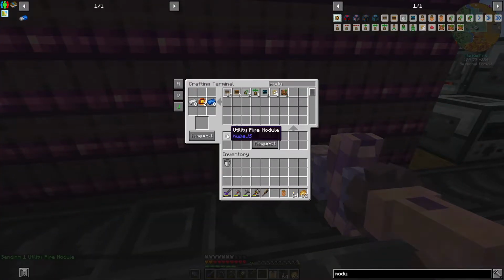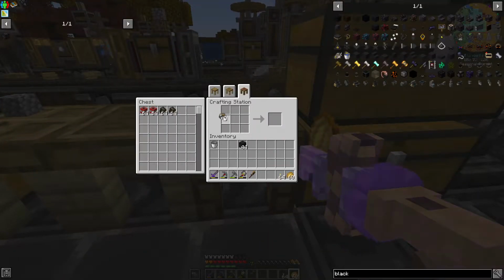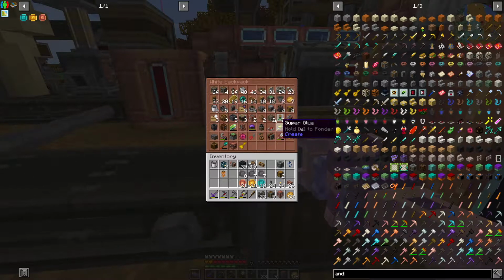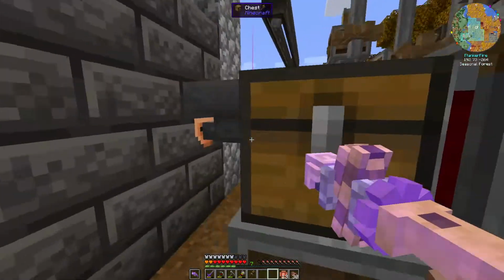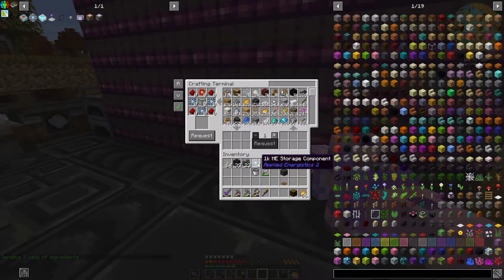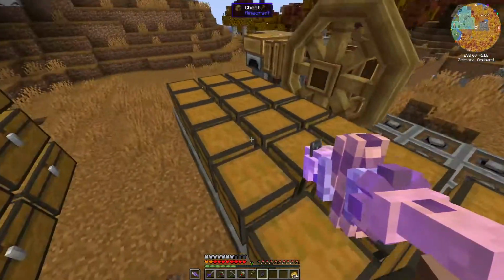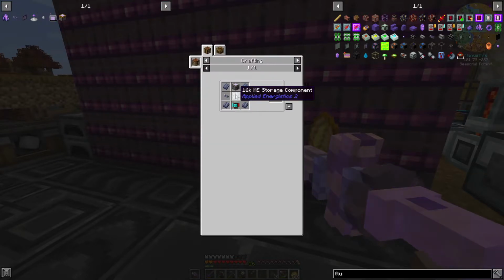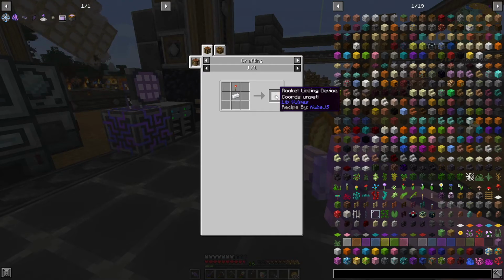Create Above and Beyond // Chapter 4 Complete! - ME System! // Episode 35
We have finaly reached applied energistics! We now have a way to orginize and craft items easier in the system as well as have a remote storage system. I can't wait to get everything hooked up! We also go over the final chapter and see what is in store for us!

--About Game--

Discover new Challenges
After a slow but ambitious early game, the pace accelerates rapidly as the first main components are fully automated.

A tangled web of conveyors, mixing and washing for crystals, controlled explosions, chromatic colour shifting, firing lasers at minecarts, crunching numbers, and other unconventional new automation tasks await you along the journey.

As bonus content, alchemical research and transmutation can lead you to the secret recipes unique to your world's generator seed!

Trade and Specialise
A varied selection of items able to be sold or purchased make for quite a significant game-changer in this pack.

Taking on a profession or running errands will earn you coins to spend on resources you'd prefer not to grind for instead. The trading feature set can be accessed via the questing interface, and even allows for sophisticated automation.

This Modpack introduces quite a large amount of exclusive blocks, items and fluids, as well as custom scripts for new interactions between machines or materials.

Additionally, some mods have been given a different look to modify their role and feel in the overall experience. Namely:

Ender Storage
Advanced Rocketry
Pretty Pipes
Pipez
Metal Barrels
Water Strainer
For seamless integration, custom assets that have been created for both revised and additional content contain palettes and styles of other mods included in the pack. Namely:

Create
Thermal
Supplementaries
Applied Energistics 2
Chisel